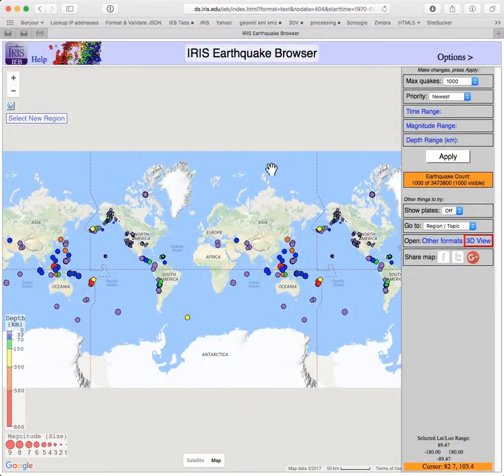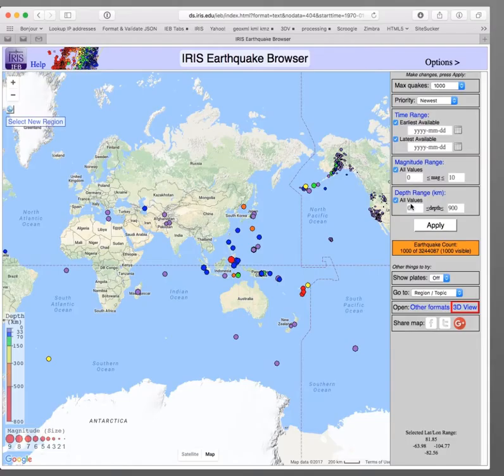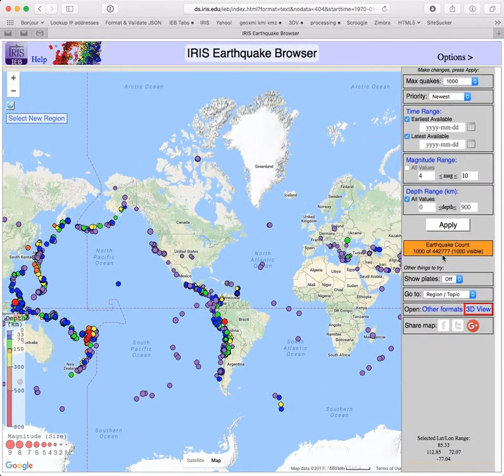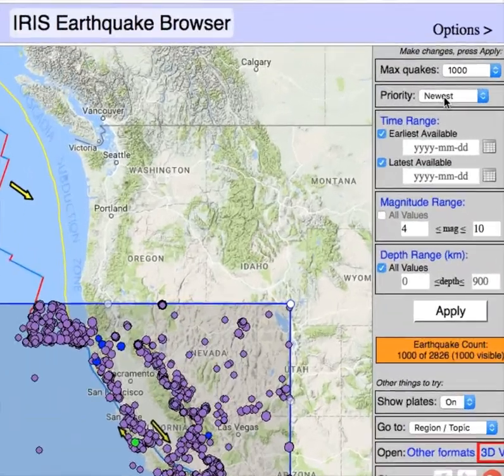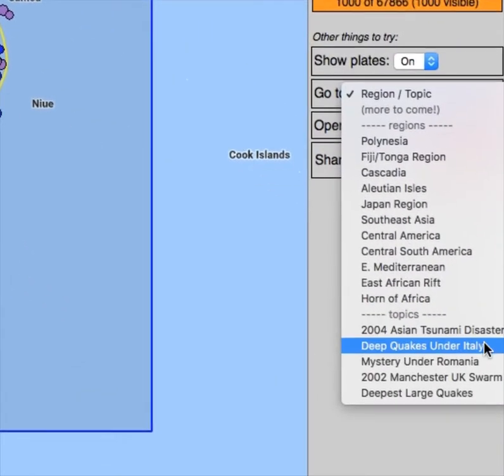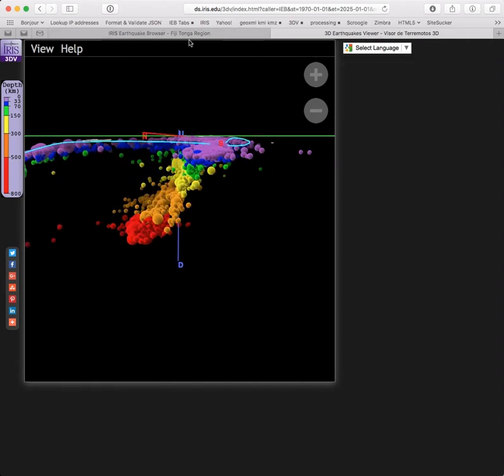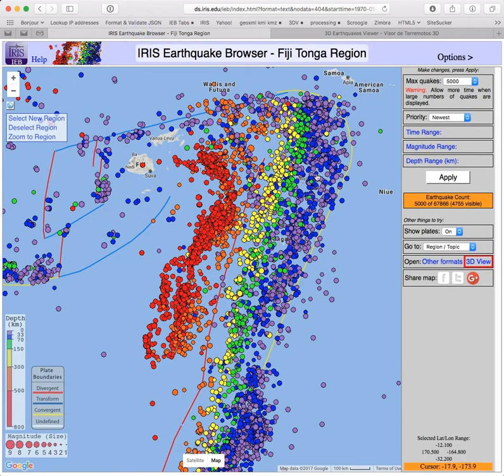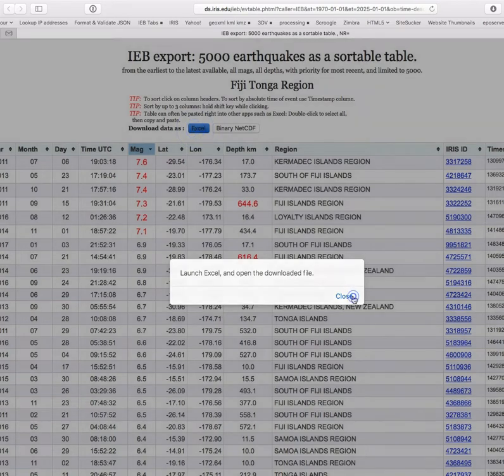IEB introduction V4